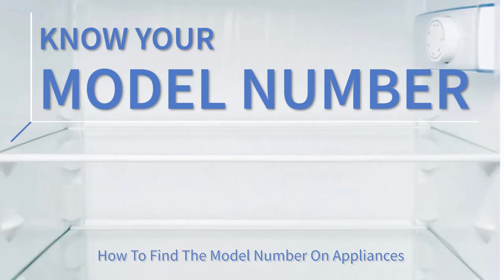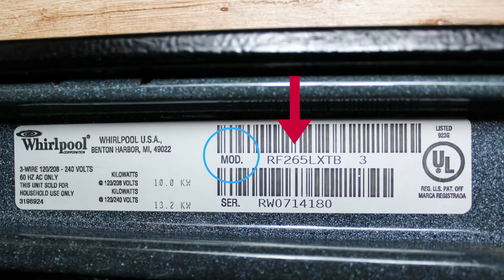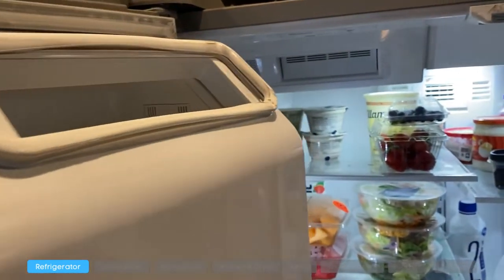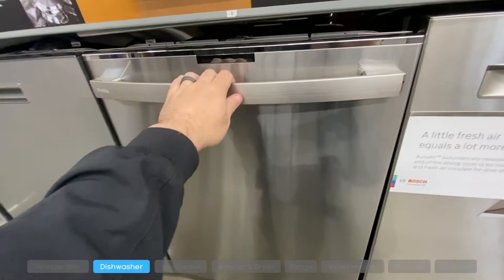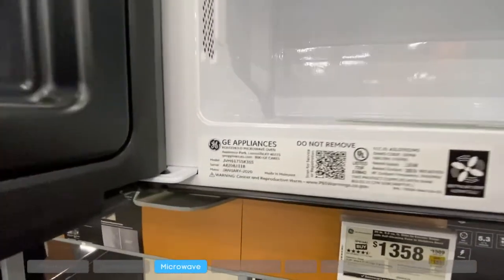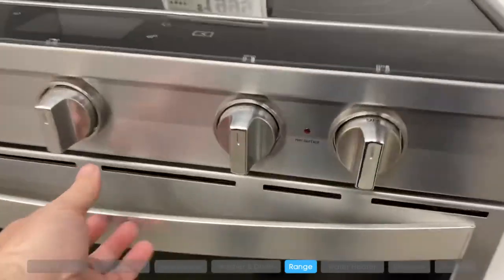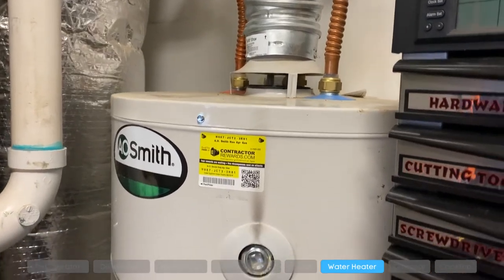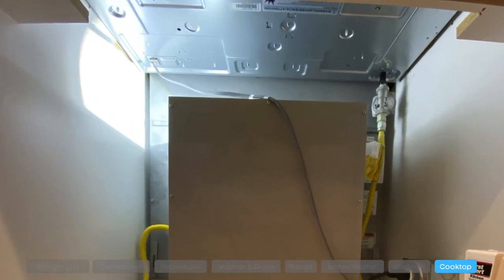Know Your Model Number | How To Find The Model Number On Appliances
Model Numbers are the DNA of your appliance. If you need to find a compatible part when repairing your appliance, you will need to know the model number.

Parts often do not have the part number printed on them and any markings you find on the part are typically internal manufacturing run numbers and may not reference the actual part number. Parts may look similar and may appear to be the same, but are often not interchangeable. If you've ever been to baggage claim at the airport, you may see a bag that looks like yours, but that doesn't mean the clothes inside the bag would fit you.

User Manuals may not provide the complete model number. Manuals are often printed for a group of models (dozens to even hundreds) that may have similar overall features, but this does not mean every part is the same for each individual model in that group. The manual may show a model number prefix or series on the cover, but often does not contain the complete model number. The complete model number can only be found on your appliance. Installing an incompatible part can lead to premature failure of the part or even the appliance itself.

Appliances are manufactured with a specific set of parts, each with their own unique part number. Locating your model number and using it to research compatible part numbers for your model will help to quickly identify the correct and compatible parts you need and guide you towards a successful repair.

If you would like to receive our weekly newsletter, where we send exclusive deals, coupons, repair tips, tutorials, and more, visit our website and sign up with your email in the banner.

We can also be found on Instagram @therepairbrand.

Chapters:
00:00 Intro
00:38 Refrigerators
01:08 Dishwashers
01:22 Microwaves
01:29 Washers & Dryers
01:46 Ranges
02:04 Water Heaters
02:09 Disposals
02:16 Cooktops
02:28 Outro